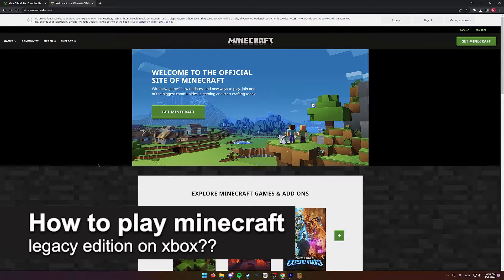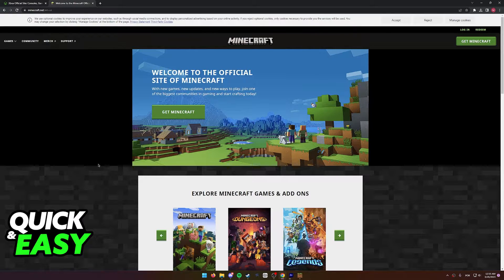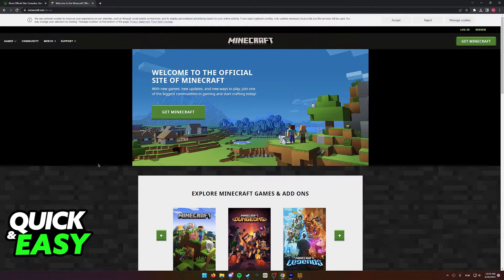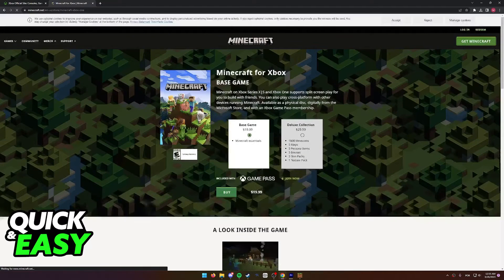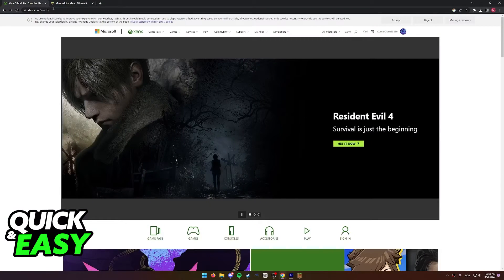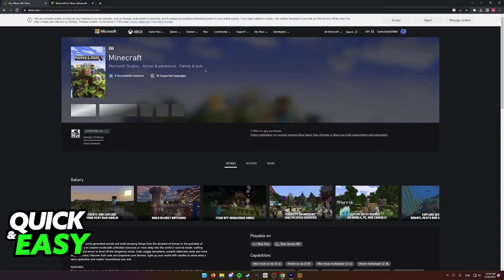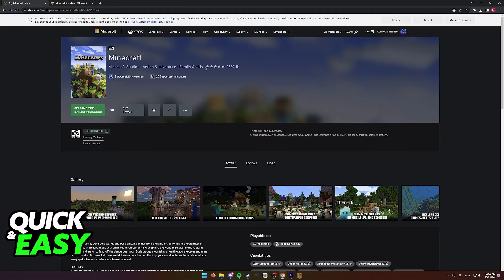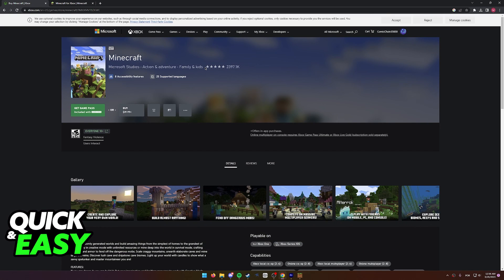How To Play Minecraft Legacy Edition on Xbox [See THIS]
In this video I will show you how to play minecraft legacy edition on xbox.

I hope I have helped you with the video!